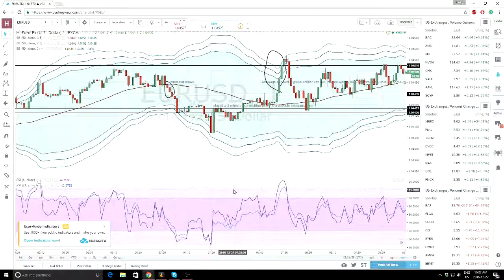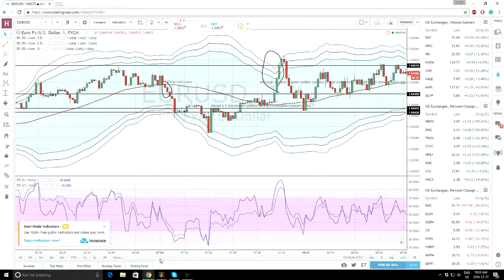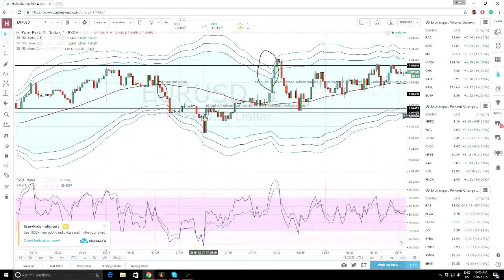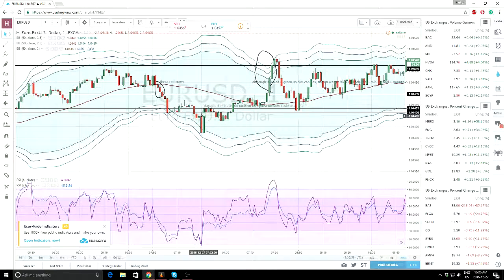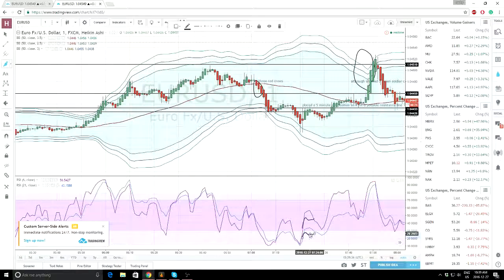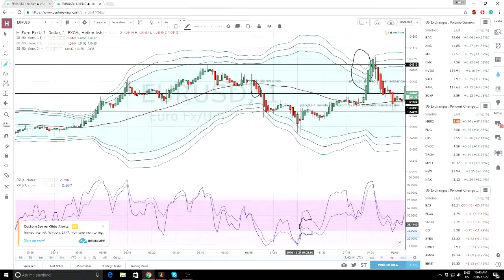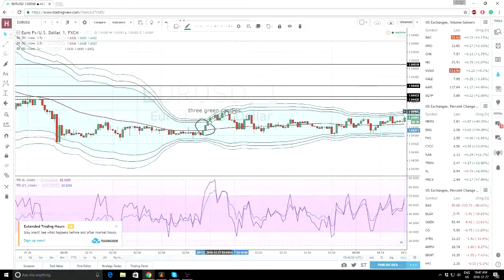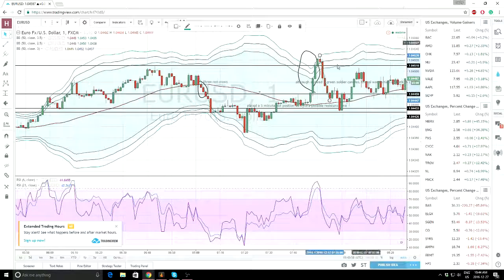New strat Evan showed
Still, in the works, because of the new year, won't be trading till maybe mid-February or even March. And like always, I have no idea what I am doing